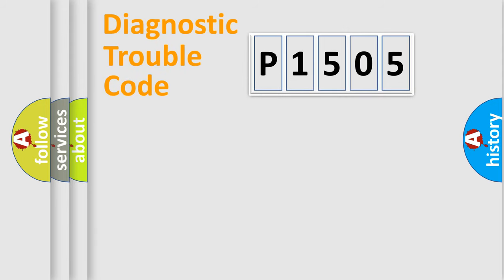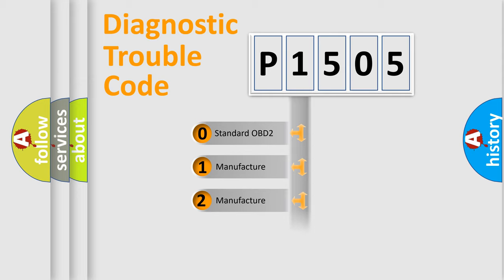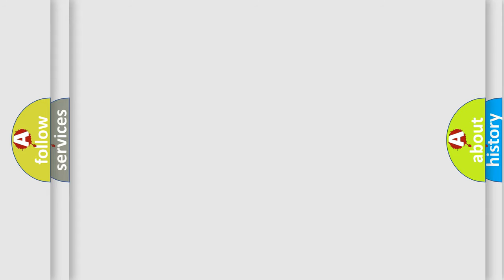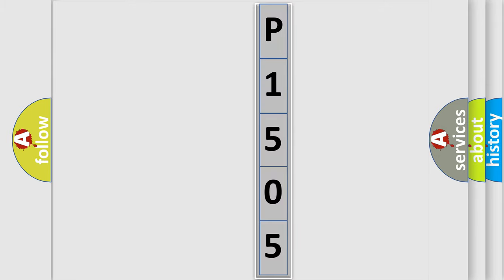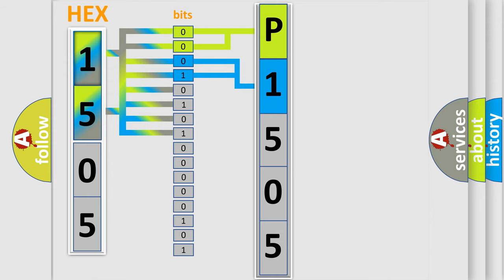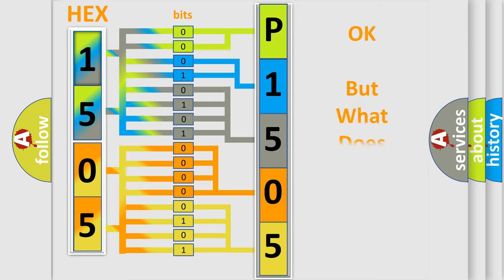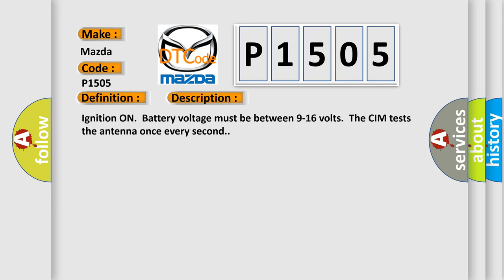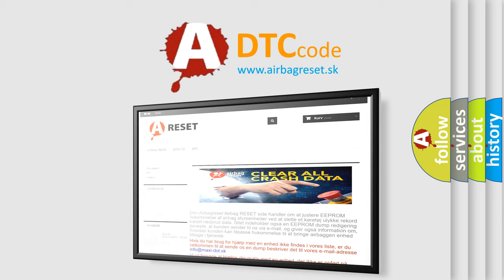DTC Mazda P1505 Short Explanation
Contents:
0:21 Basic DTC analysis according to OBD2 protocol standard.
1:48 Insight into programming
2:58 A diagnostically understandable description of the Diagnostic Trouble Code
3:05 Basic error definition

Make:
Mazda
Code:
P1505
Definition:
Wireless Communication Antenna Circuit (Bluetooth)
Description: